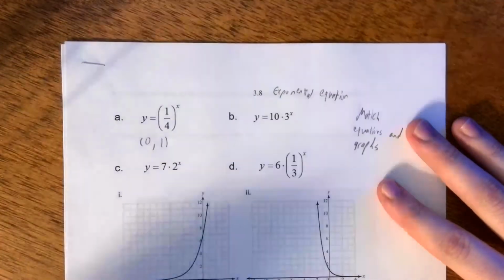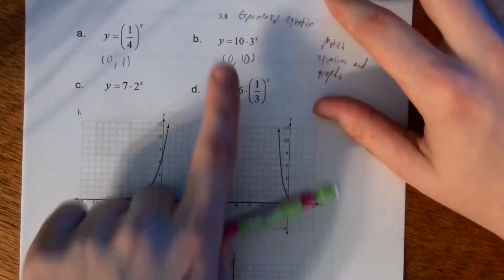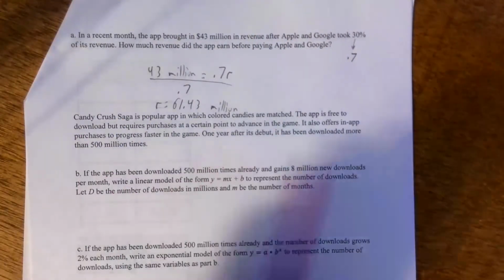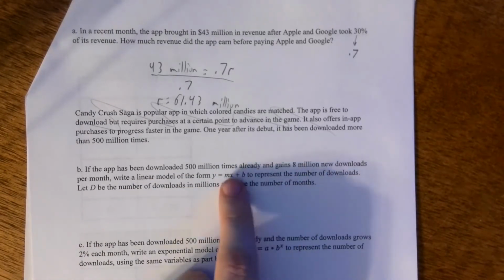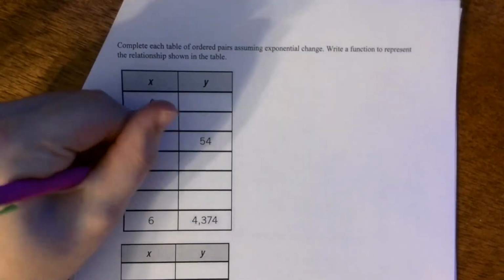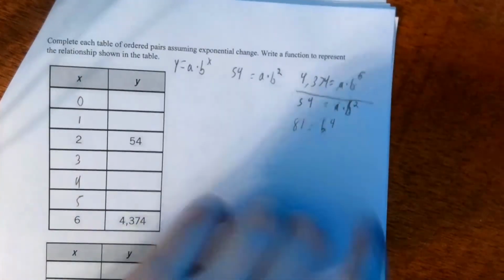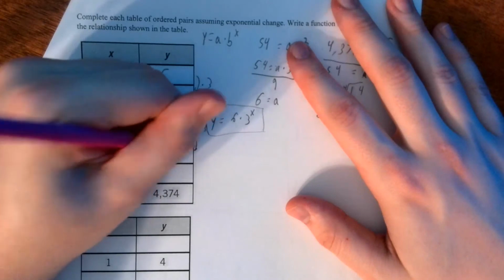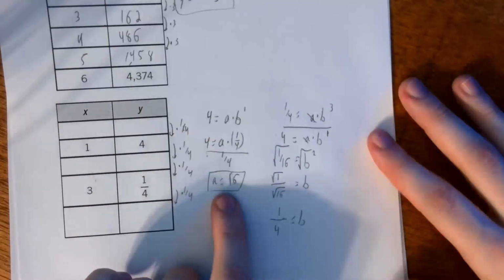3.8 (Exponential Change)